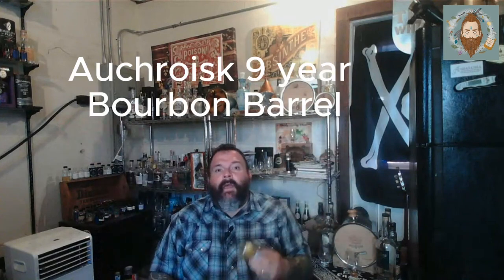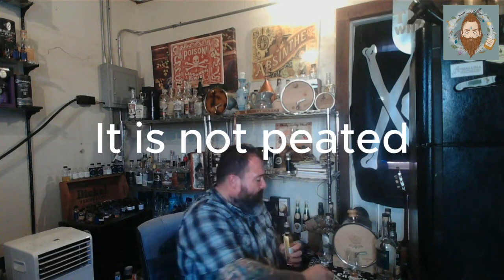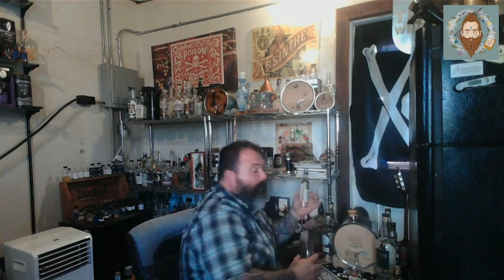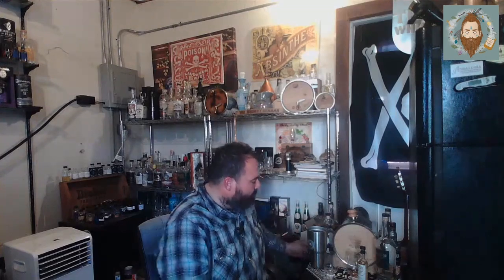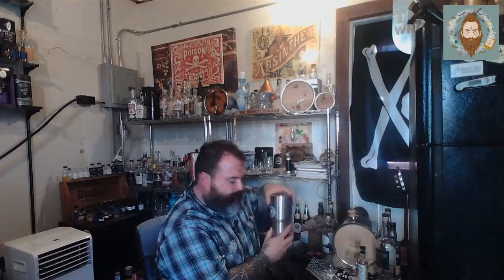SMWS 95.42 Cooking in a Hothouse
Welcome back today we dive into the last sample I have from my SMWS starter kit.  95.42  Distillery Auchroisk  9 year old lets get into what SMWS is and the distillery behind this bottle.

MAVERICKS SINCE 1983
OUR HISTORY
"Looking back at the beginning of the Society, it’s not difficult to see us as part of the wider movement. Our confidence and gleeful iconoclasm, our willingness to take on an establishment as huge as the Scotch whisky industry, were made possible by the way things were already moving in wider spheres." - Pip Hills, Society Founder
The Scotch Malt Whisky Society started when our founder Pip Hills stumbled upon the delights of whisky drawn straight from the cask – undiluted and unadulterated. That was in the 1970s, when the whisky industry establishment considered such a spirit too quirky and challenging for delicate palates. Overlooked and unappreciated, it had been left to languish in warehouses across the country, unknown to the wider public.

Pip shared his discovery when those experts said there was no demand for it and watched as word of mouth spread. In 1983 he and his pals formed The Scotch Malt Whisky Society to share whisky in its purest form, and unite those of you with a passion for flavour, for variety, for fun….and for not always doing as you’re told.

Today, The Scotch Malt Whisky Society has evolved from a small group of friends into an international club made up of nearly 40,000 members from around the world.

THE TASTING PANEL
Each of our single cask whiskies must pass the uncompromising nose test of our expert Tasting Panel – a group of independent whisky connoisseurs from all walks of life – before being deemed worthy of an iconic Society green bottle. The selection criteria are simple: quality and interest. The Tasting Panel meets weekly at one of the Society’s Edinburgh Members’ Rooms to judge a selection of samples, assessing the colour, nosing and tasting the whisky neat, then with a drop of water. The participants discuss each sample, decide whether it is of the required quality, and award it an overall score – but are under no obligation to pass any of the casks they have sampled. Casks that do not pass the test are rejected.

All our whiskies are undiluted, naturally colored and are not subjected to chill filtration or any other interference, so members can enjoy their dram as if it were straight from the cask. The net result is bottlings that often surprise, as well as delight, and which accurately reflect the remarkable variety in the craft of distillation, as well as the infinite complexities of wood, spirit and time, which can only be uncovered in a single cask bottling.

Auchroisk distillery is a whisky distillery in Banffshire, Speyside, Scotland.

It was established after Dorie's Well was discovered and found to have water similar to the water used by the Glen Spey distillery, which was used by Justerini & Brooks to produce malt whisky for their blends. The well's water was used to produce a test batch of whisky at Glen Spey distillery, and was approved, which led to the start of construction of the Auchroisk distillery at the site of the well in 1972 to produce whisky for the J&B blend. Production started in 1974.[2][3]

The distillery produced its first single malt in 1978.[4] The single malt was rebranded as 'The Singleton' in 1986, as the name 'Auchroisk' was perceived as too difficult for consumers outside Scotland. The name changed back to Auchroisk in 2001, when a bottling was released under the name 'Auchroisk 10 Year Old Flora & Fauna' in the Diageo Flora & Fauna range. In 2008 the name was changed again, this time to 'The Singleton of Auchroisk'.[2]

The distillery is used as a hub for vatting Auchroisk with the highland whiskies used in J&B before being shipped off for marrying and bottling.[4]

Auchroisk, the name of the distillery, means shallow ford across the red stream in Gaelic, referring to the nearby Mulben Burn.